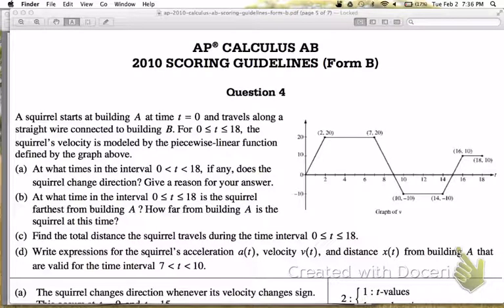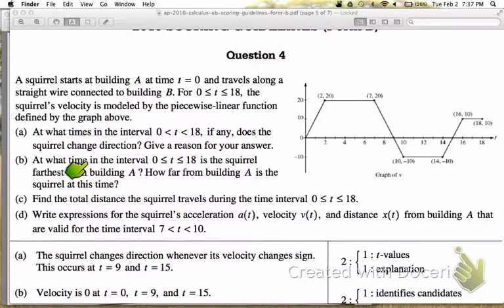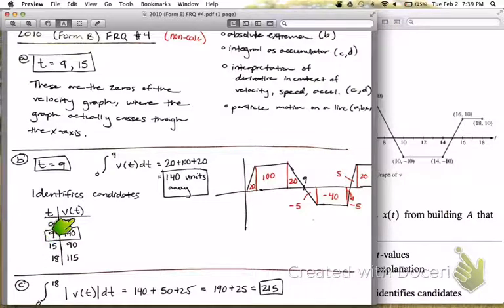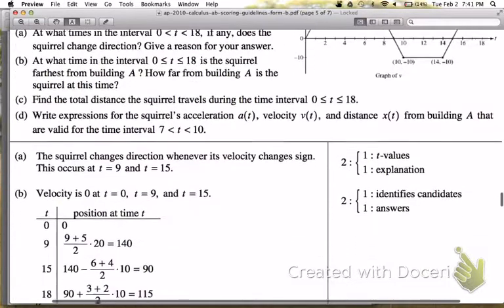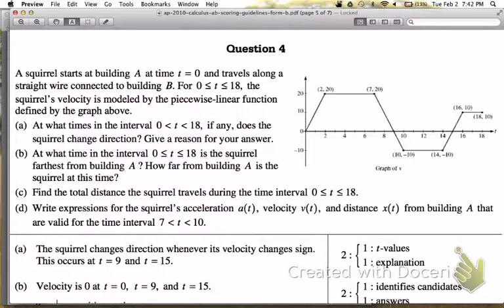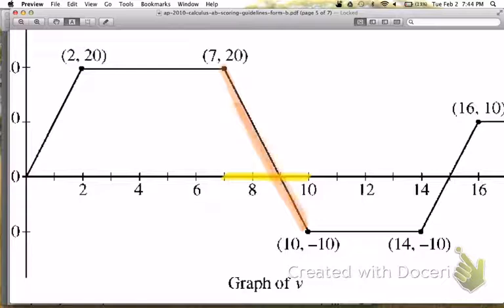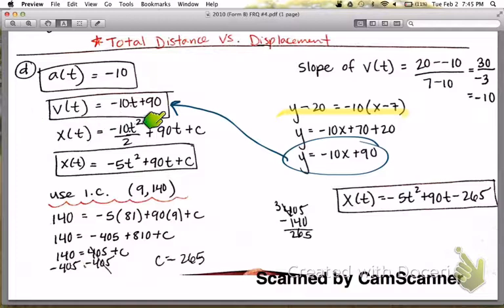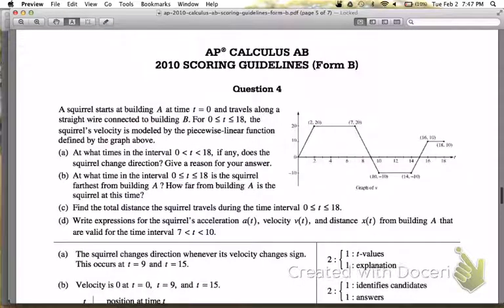2010 (Form B) FRQ #4